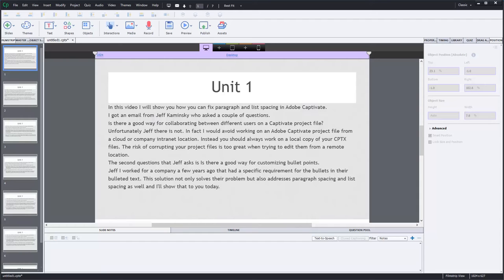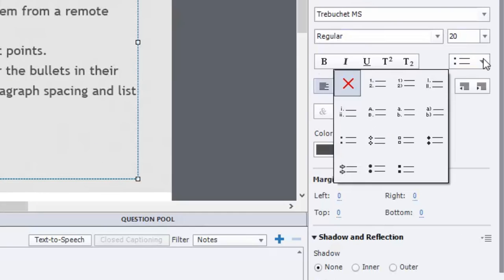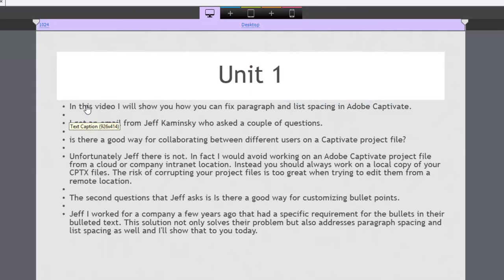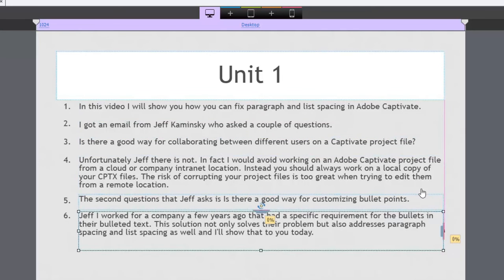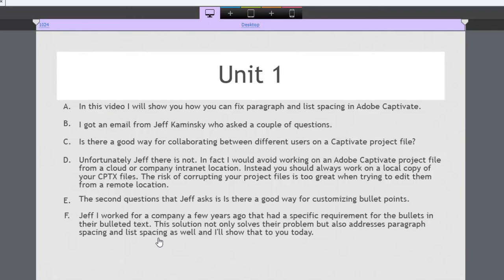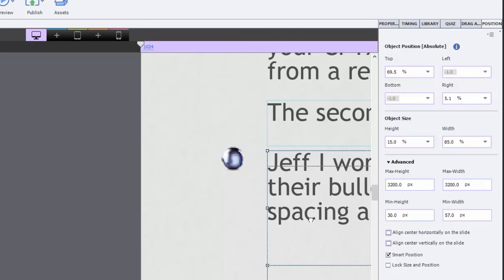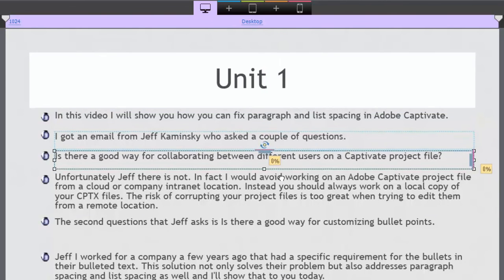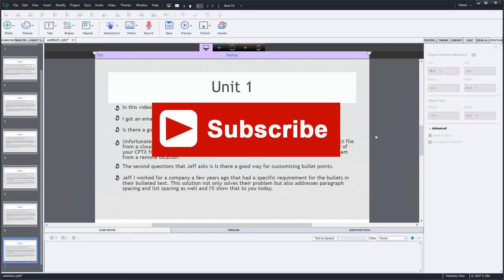Adobe Captivate - One Solution for Paragraph and List Spacing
I admit this isn't my best video but it's one solution for the formatting text issue